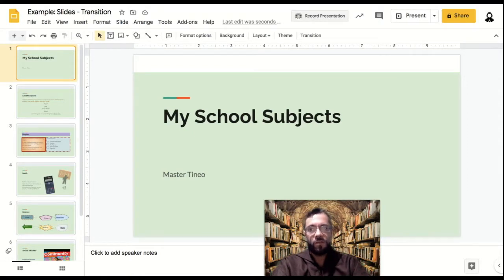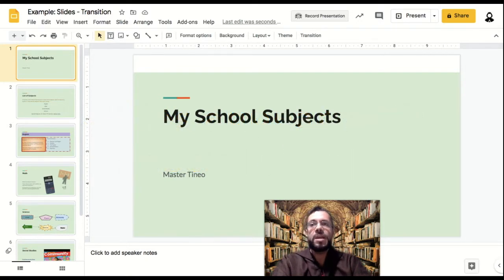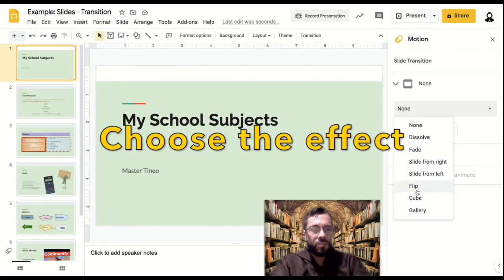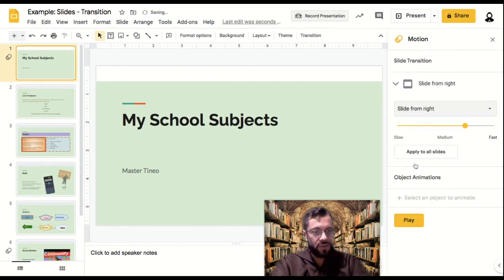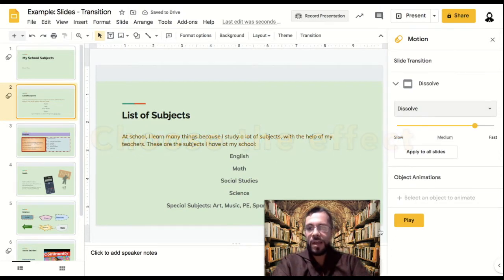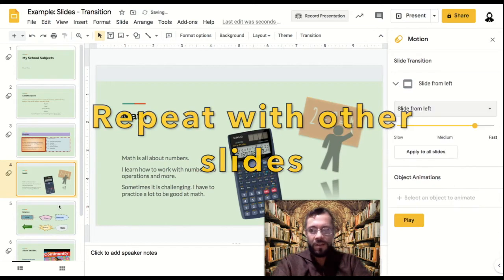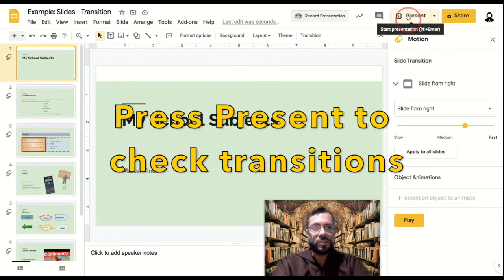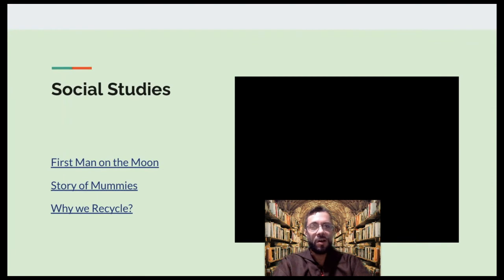Tech: Google Slides - Transition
Goal: Apply individual transition effects to the slides of a presentation.